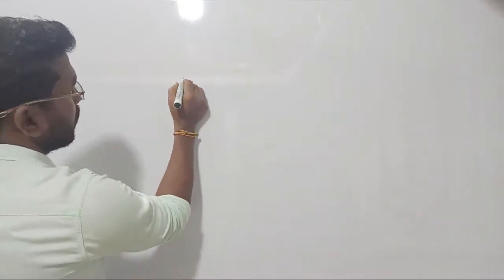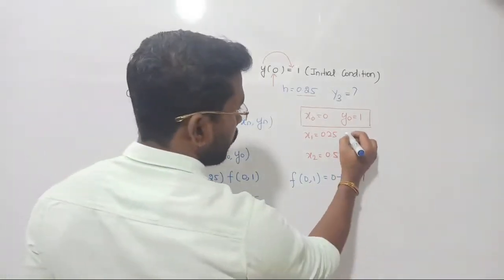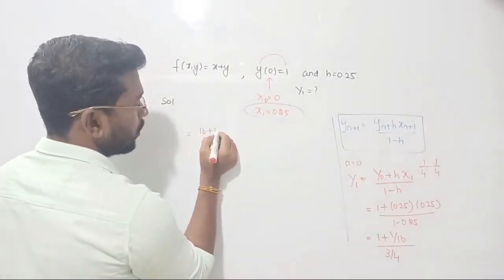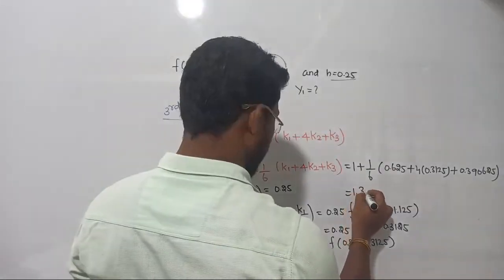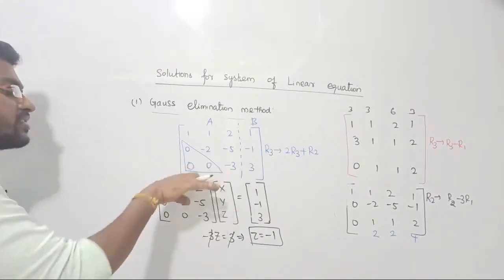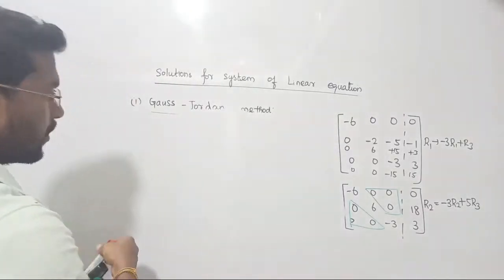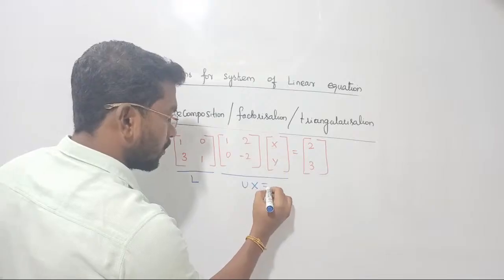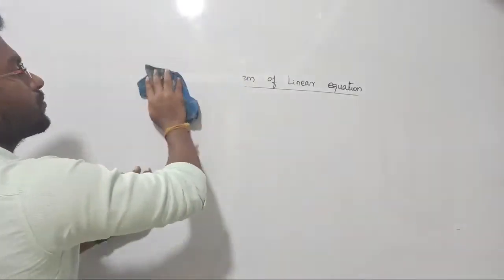ENGINEERING MATHEMATICS-15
In this video, we begin with Engineering Mathematics – Introduction (Part 15), a foundation for all engineering streams and a key subject in the GATE exam.